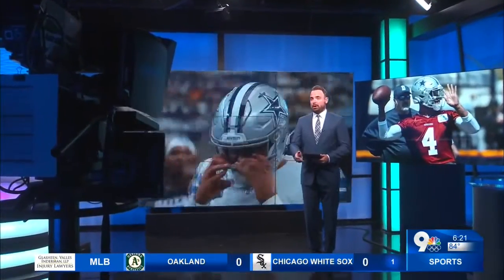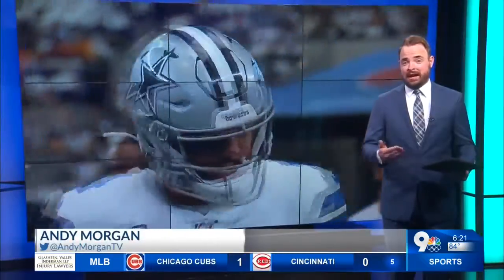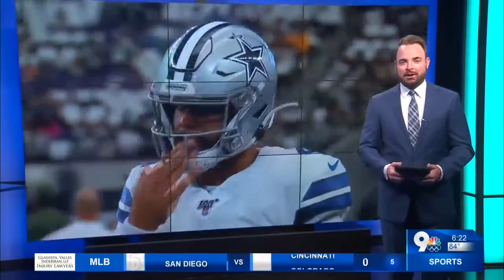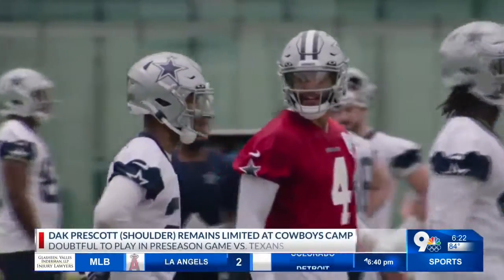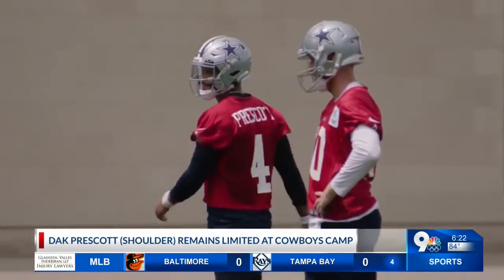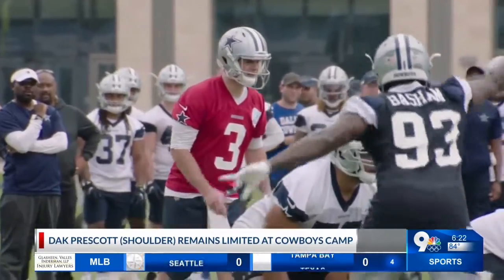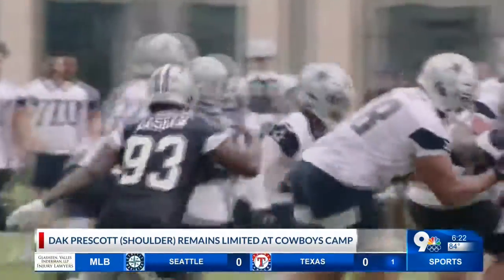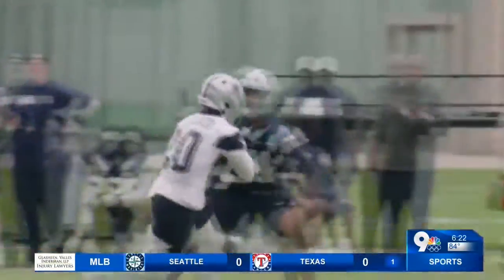Prescott's preseason plan cloudy as Cowboys bring camp home